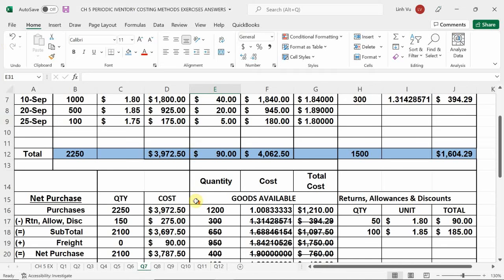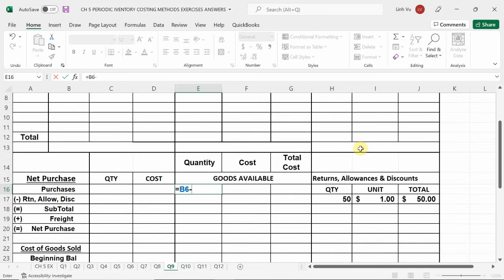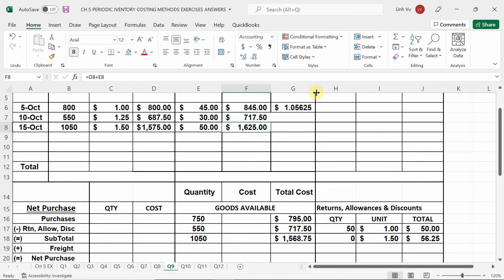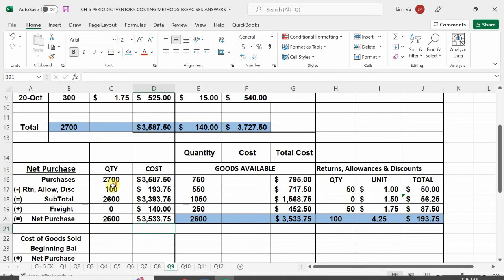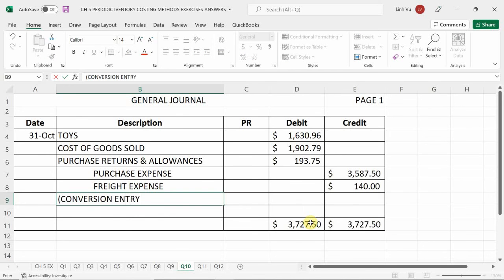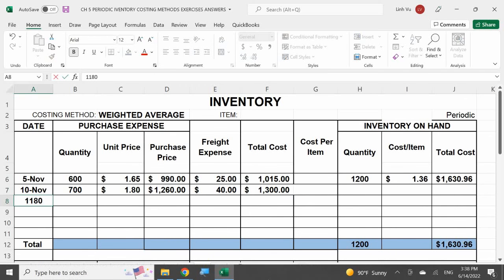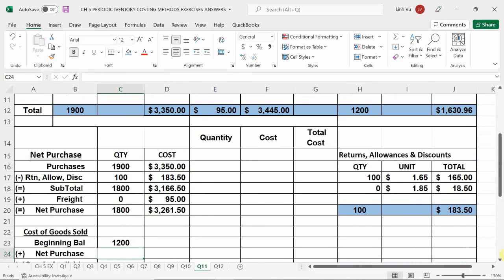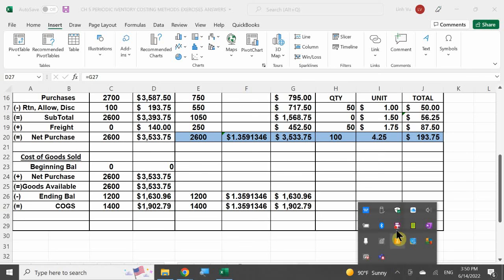PM ACCT 5.31 CH 5 REVIEW P4